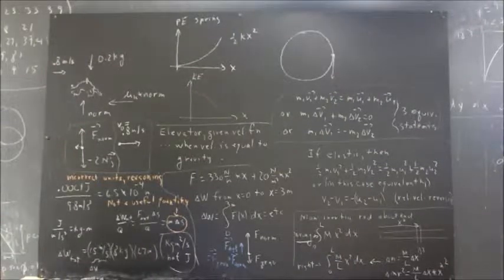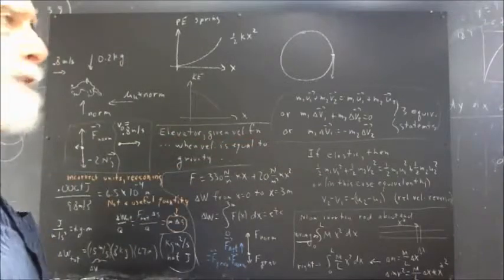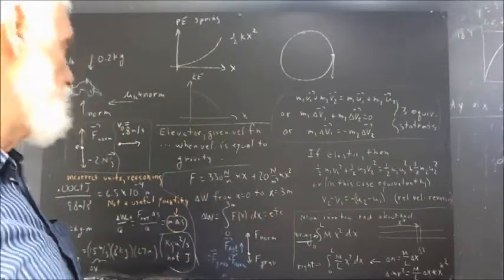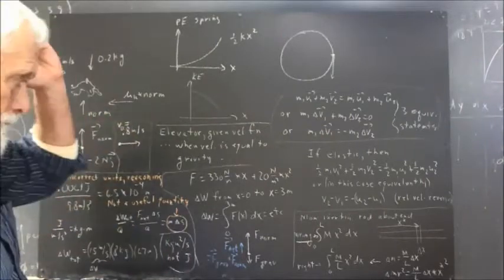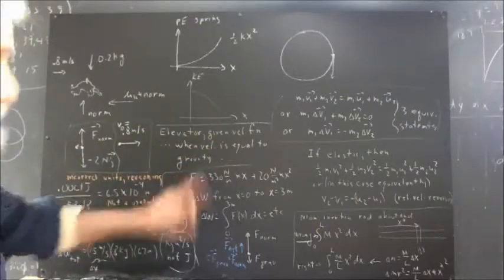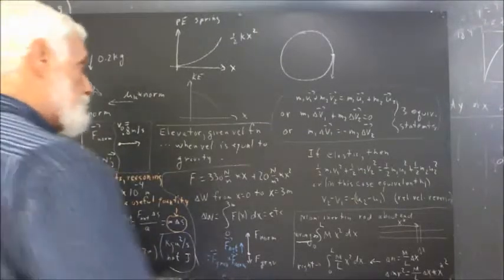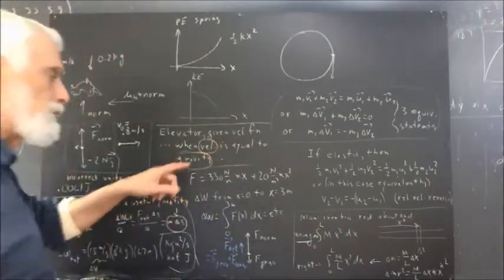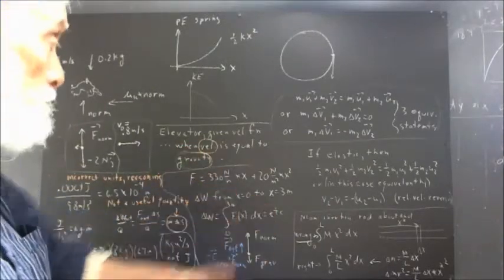231 15 150 elevator scale doesnt read same as scale in hall when velocity equals gravity which cant